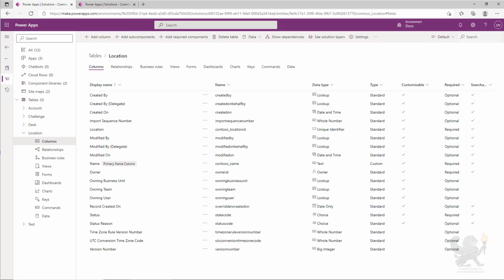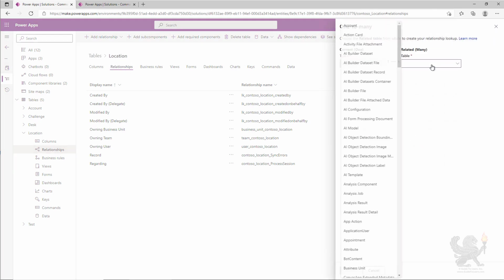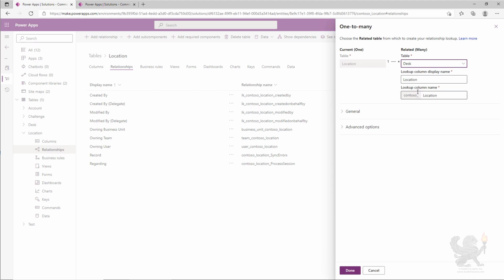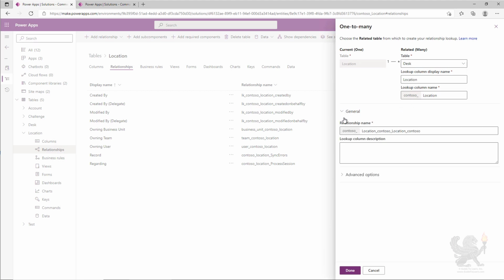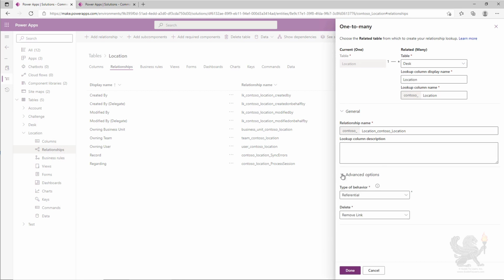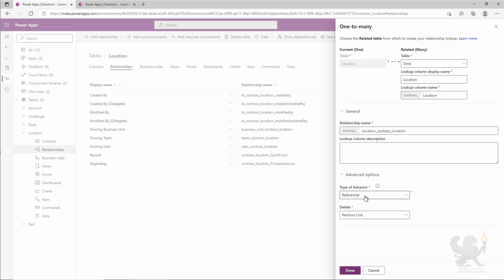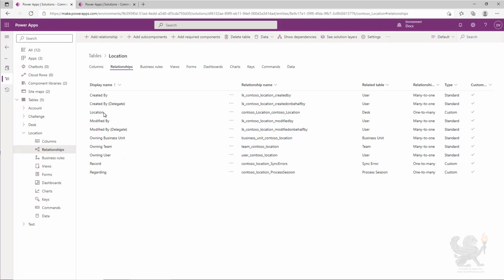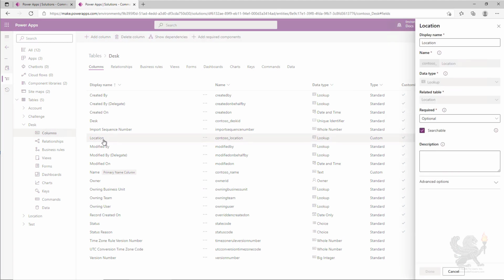Create Relationships Between Location & Desk Tables in Microsoft Power Apps | Dataverse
Learn how to create and configure a relationship between Location and Desk tables in Microsoft Power Apps and Dataverse.

In this practical walkthrough, you’ll learn how table relationships connect related business data and create a foundation for more structured, scalable Power Apps solutions.

 ✅ Create a relationship between Location and Desk tables
 ✅ Connect related records using Dataverse
 ✅ Understand parent and related table concepts
 ✅ Structure data for model-driven apps
 ✅ Improve data organization and consistency
 ✅ Build a stronger foundation for scalable Power Apps solutions

Perfect for Power Apps makers, functional consultants, developers, solution architects, and Power Platform professionals learning how to design connected Dataverse data models.

Connect the tables. Structure the data. Build better Power Apps.